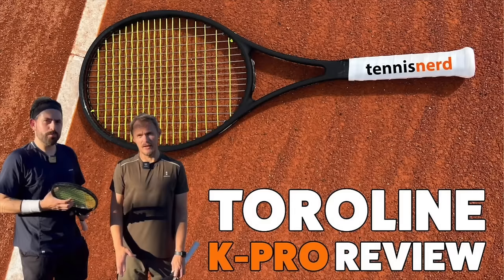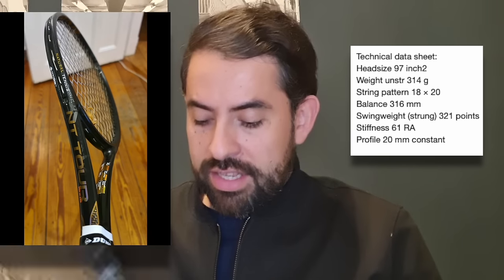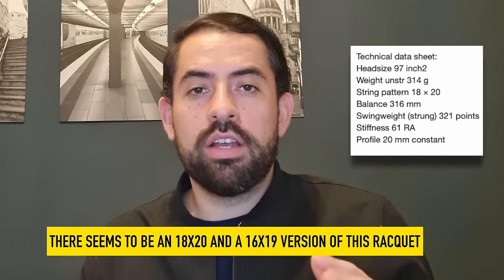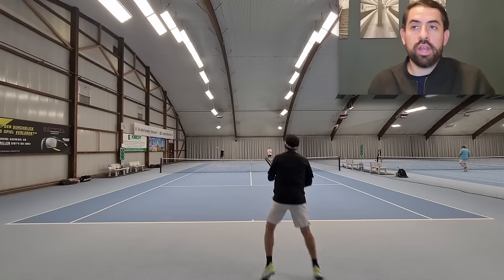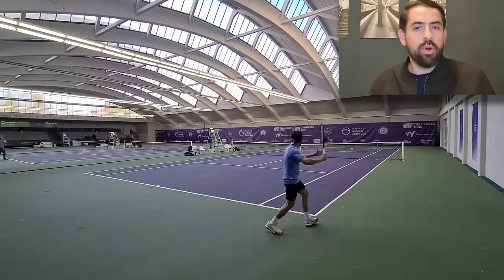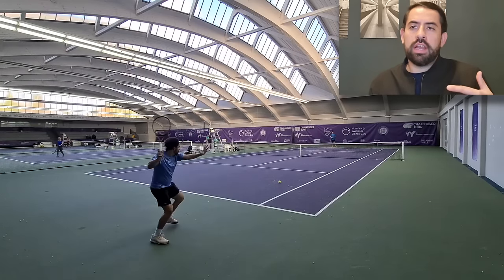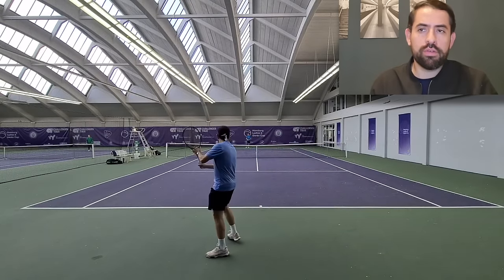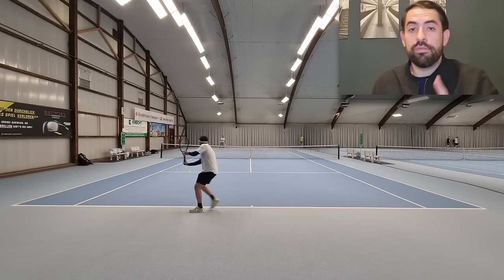The best racquet you have never heard of